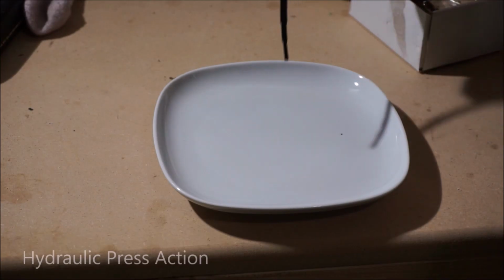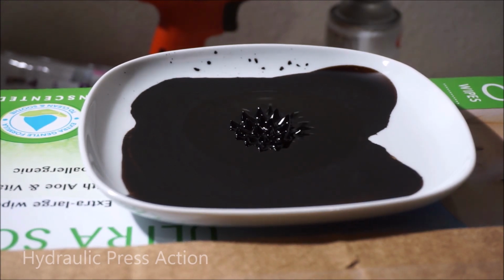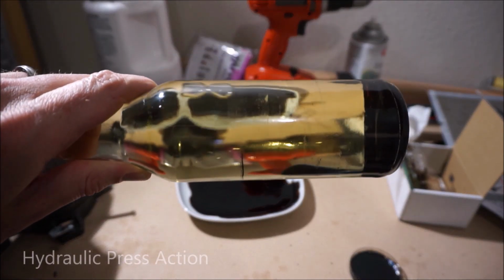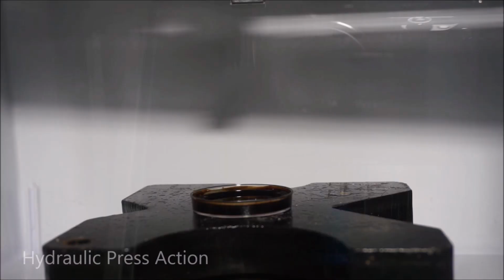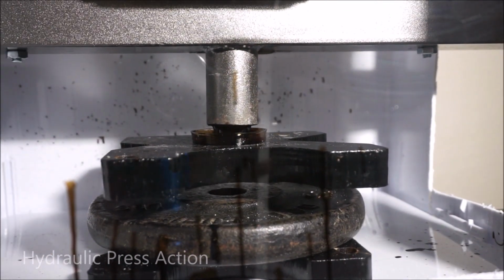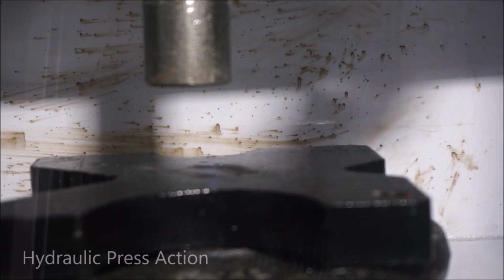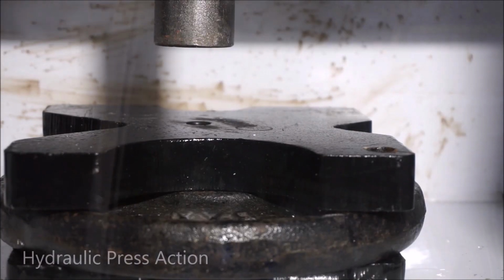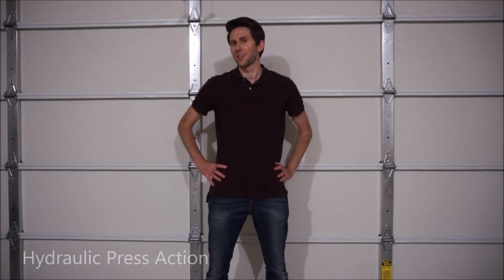Magnets And Ferrofluid Crushed By Hydraulic Press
In this video I crush a neodymium magnet with a hydraulic press. However before I crush the magnet with a hydraulic press I show you ferrofluid and how it works. Ferrofluid is an awesome substance that responds to a magnetic field by forming peaks. Then I put ferrofluid on the magnet and crush it with the hydraulic press! It is a must see!